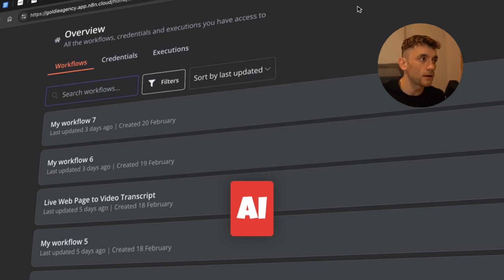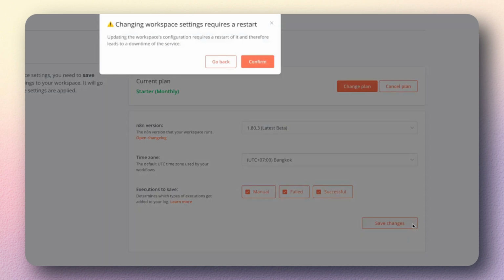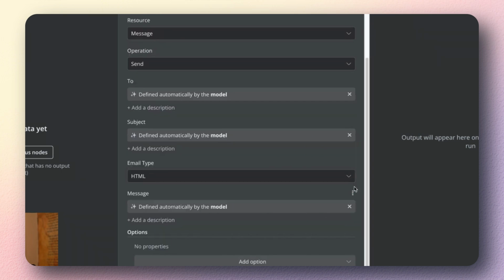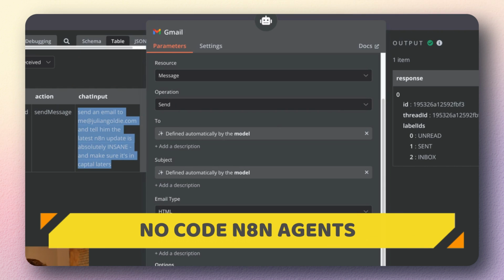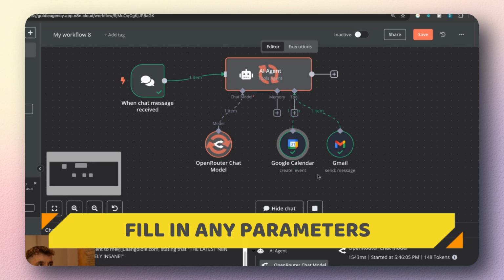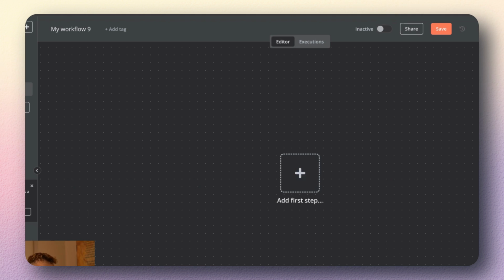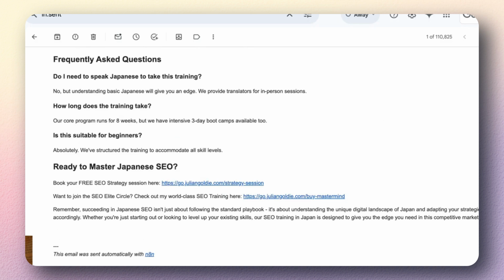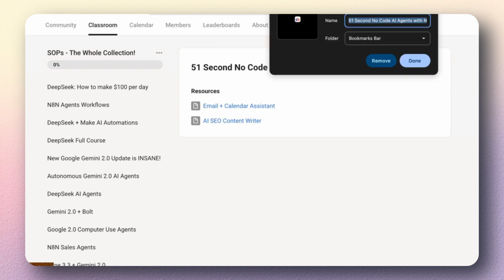NEW N8N AI Agent Update is SHOCKING 🤯